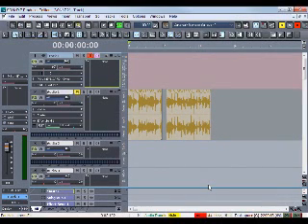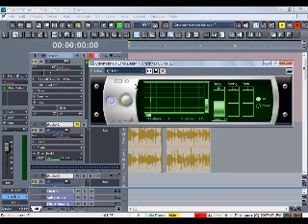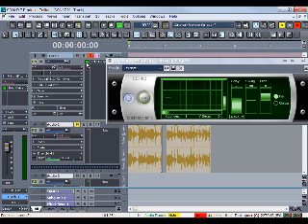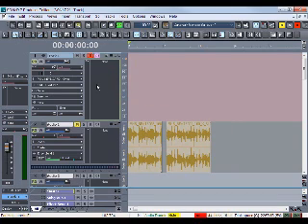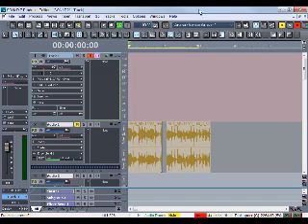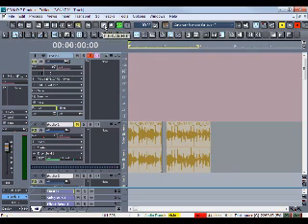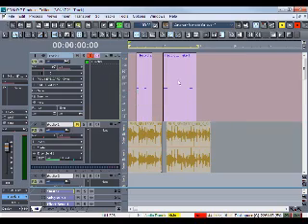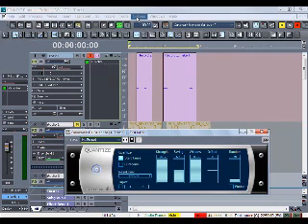Cakewalk Sonar beginer tips by Big Grime Vol 8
MYSPACE